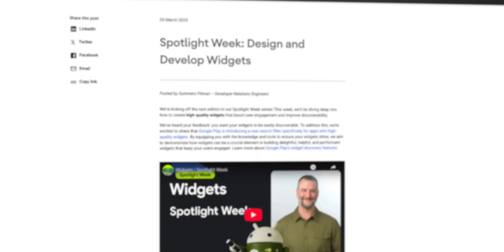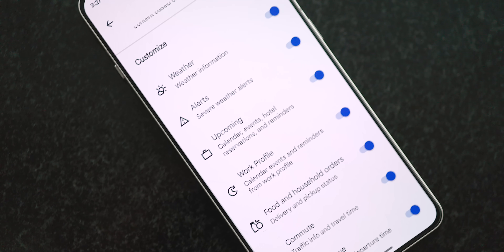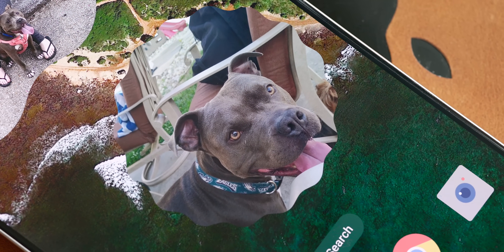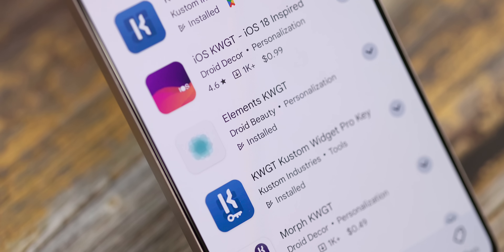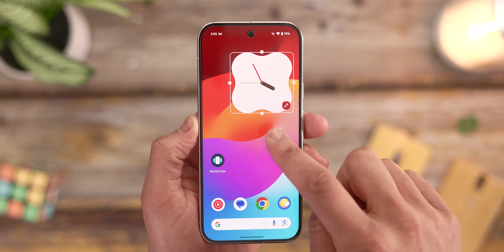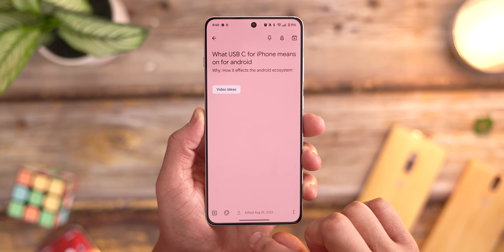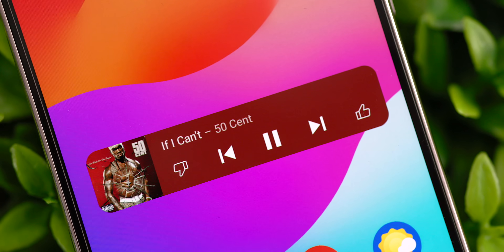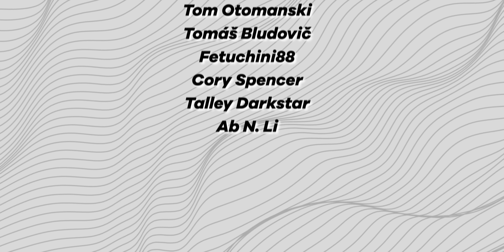BEST Android Widgets You Need in 2025! (don't sleep on these)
With Google pushing widgets hard and Android 16 rumors swirling, now's the perfect time to refresh your home screen. Join me as I share my favorite and most essential Android widgets for 2025, covering everything from Google's best offerings to powerful customization tools.

Timestamps
0:00 - Intro
0:45 - At A Glance
2:04 - Google Photos
2:55 - Today Weather
3:49 - KWGT Widget Maker
5:01 - Google Clock Widgets
6:12 - Google Keep
7:31 - Youtube Music
8:57 - Closing